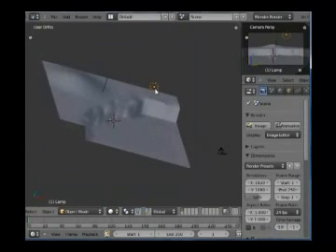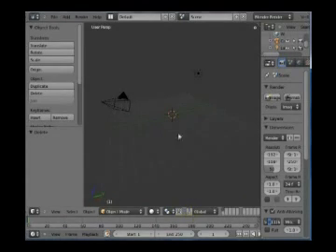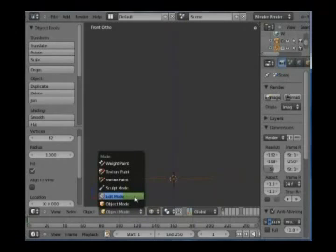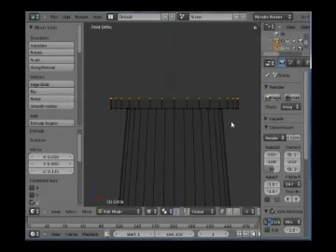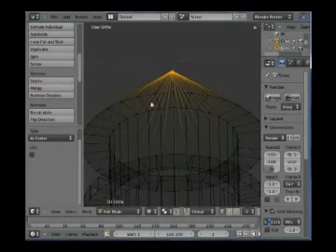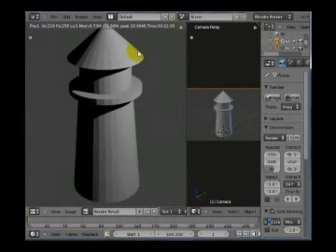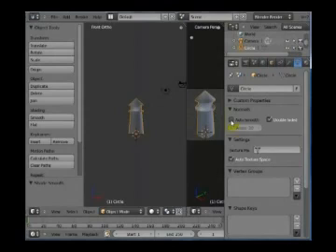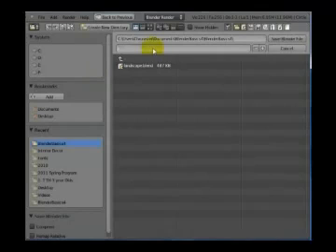Blender Basics Tutorial Book- Chapter 3B- Modeling and Editing (Low).webm